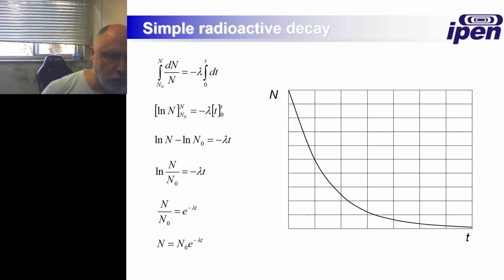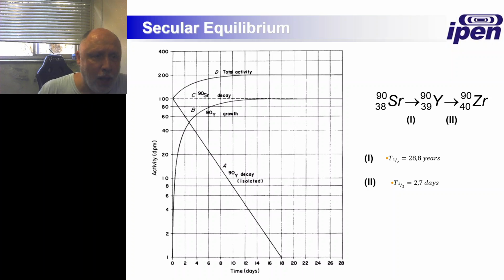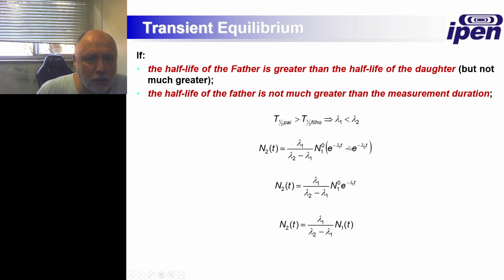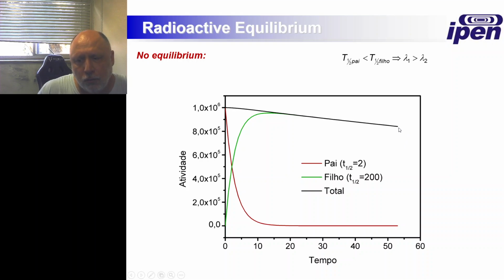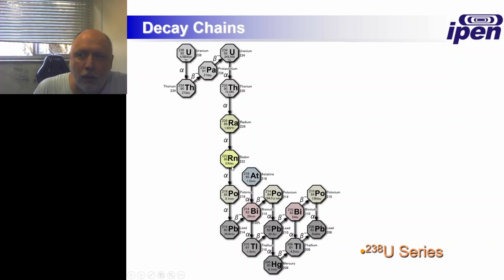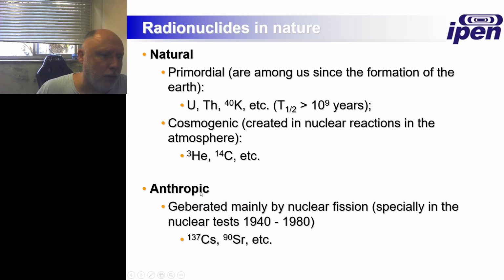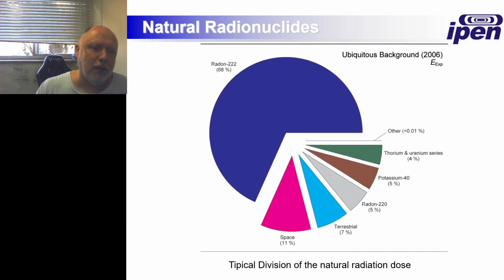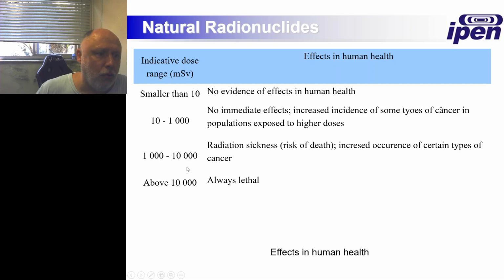Class 05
Nuclear Equilibrium & Natural Radioactivity